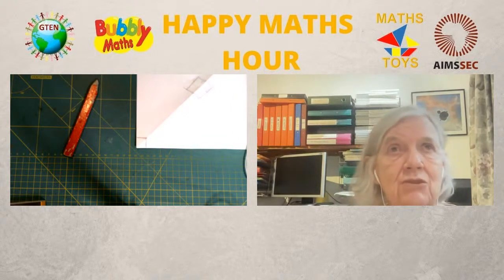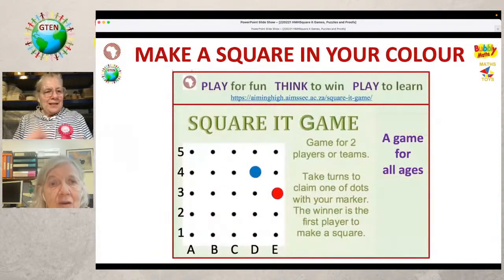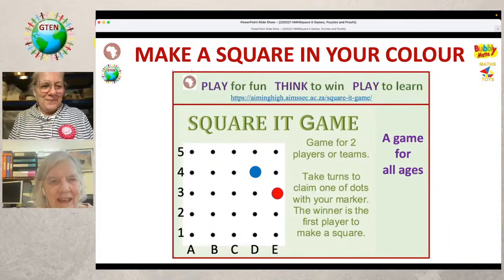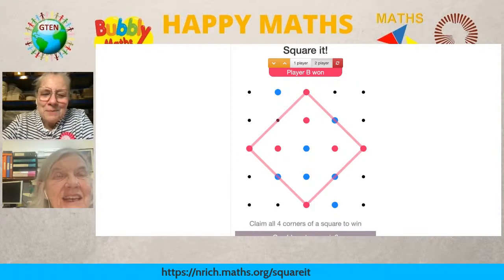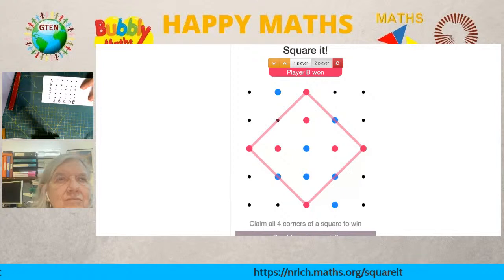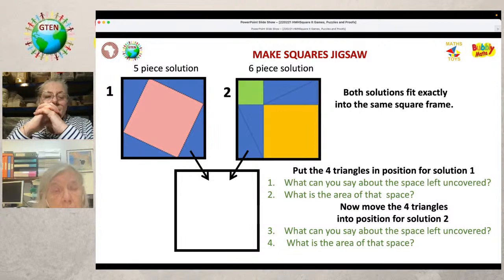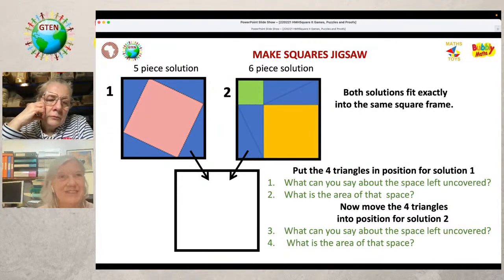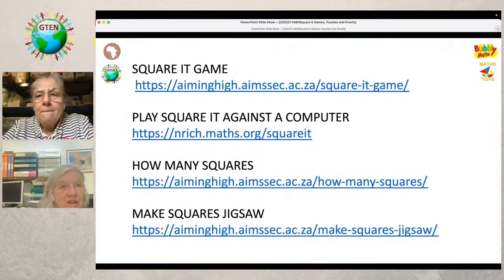Happy Maths Hour - Square It Game and Puzzles and a 'proof without words' of Pythagoras Theorem